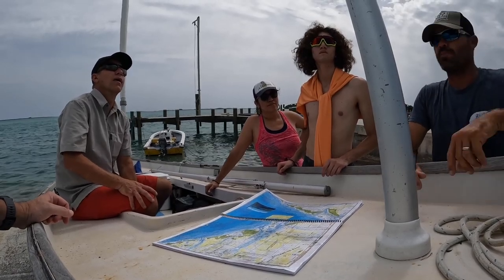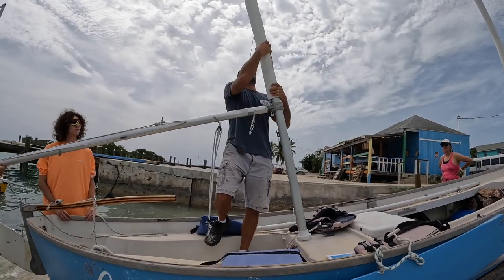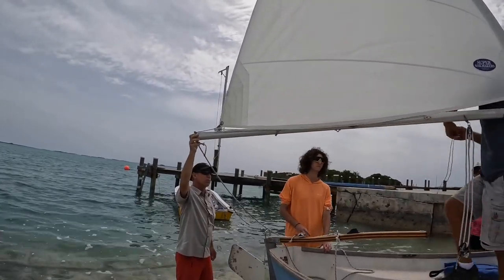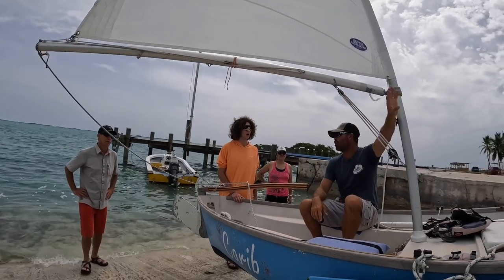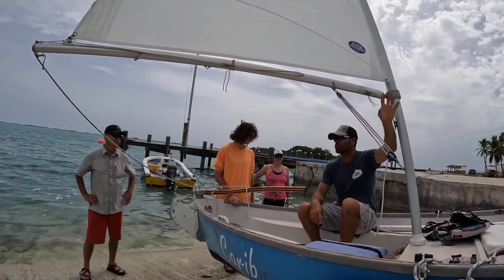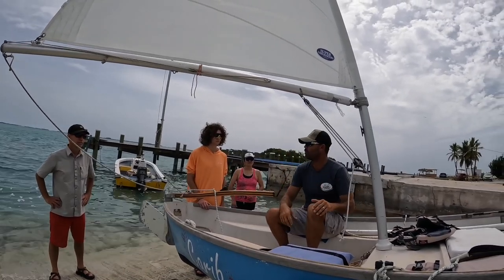Sailing and exploring the Exumas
We chartered a Sea Pearl 21 from @dallasknowles (Out Island Explorers) for a week of sailing and exploring the Exuma Cays. The Sea Pearl is an excellent choice for the shallow waters between the cays. I included some Sea Pearl rigging instructions from Dallas for those that might be interested in chartering one. Music is by the Wheeland Brothers. Shot on a GoPro Hero 10.